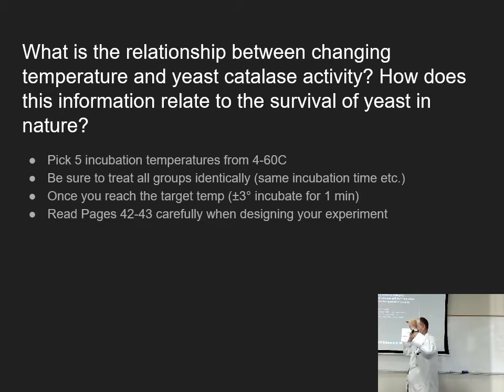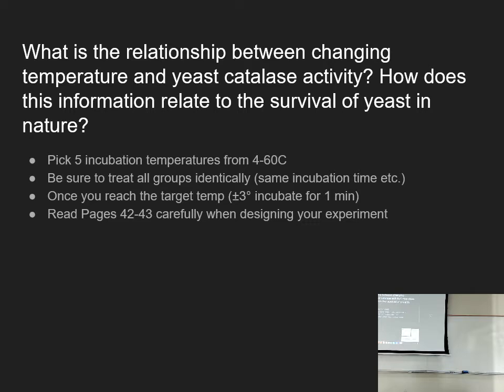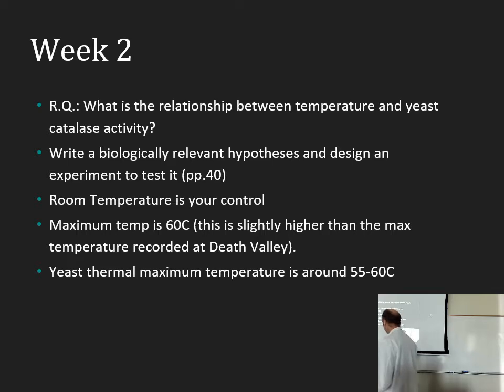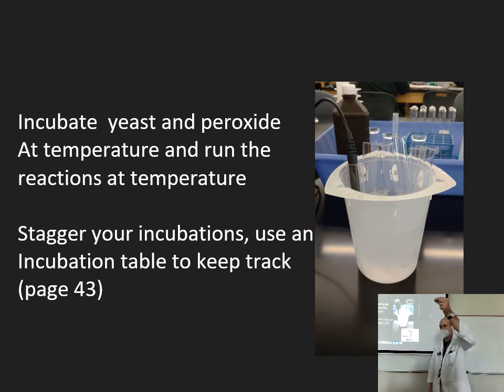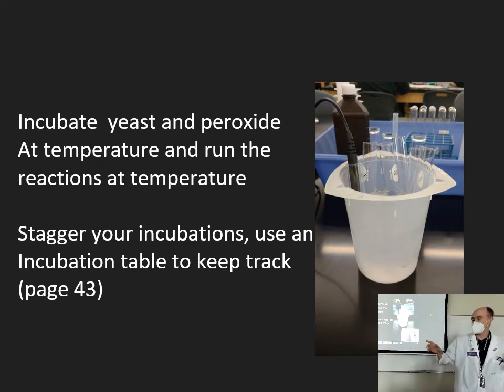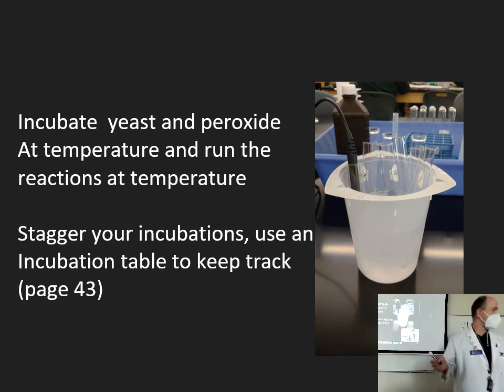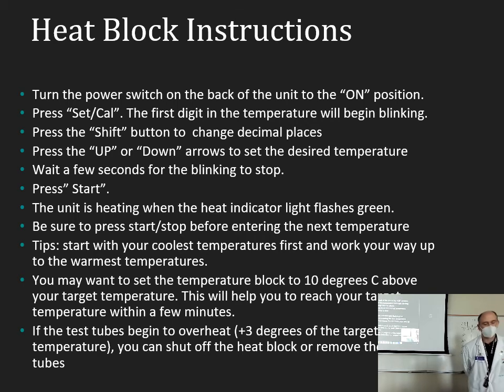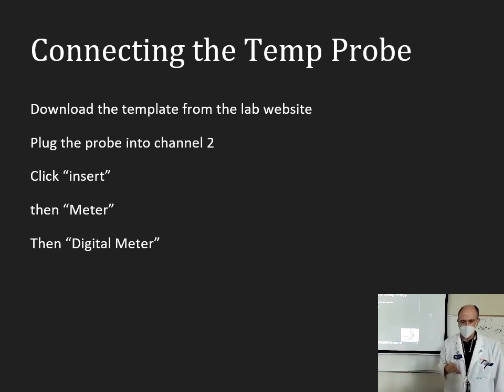Enzymes and Temperature